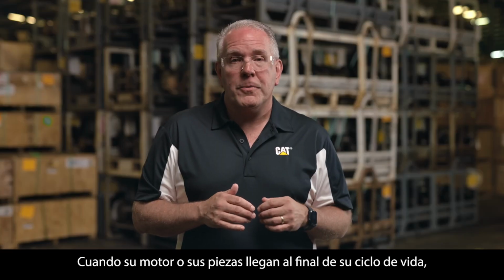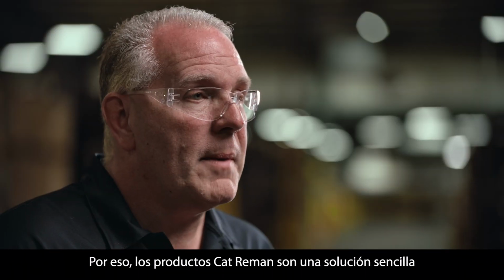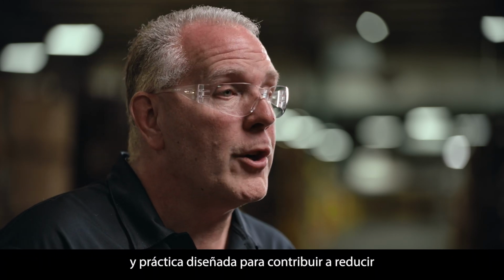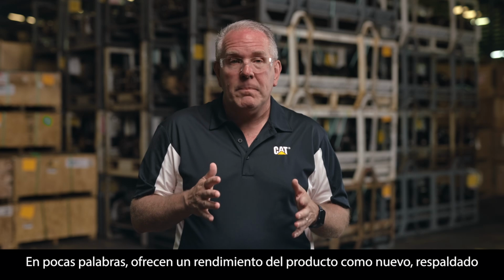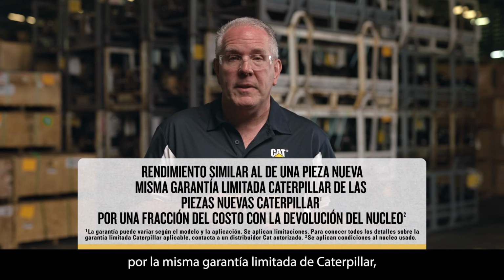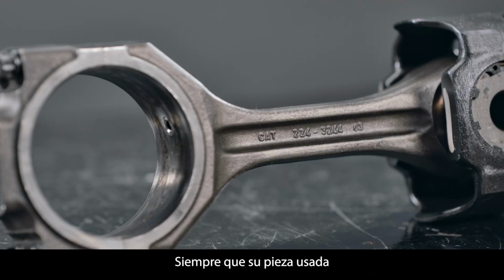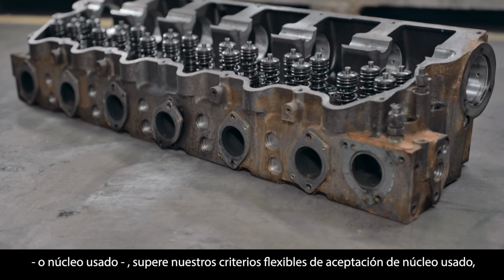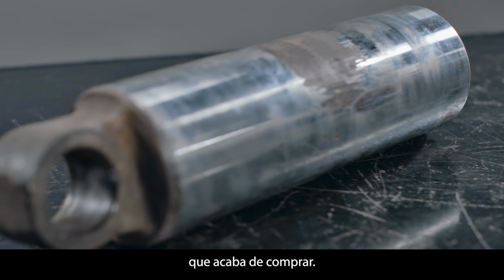MITO: NO TIENEN OPCIONES CAT® REMAN PARA MI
¿Existe alguna opción en la línea de productos Cat® Reman que pueda ayudar a su empresa a ahorrar tiempo y dinero? No hay solo una, hay más de 8.000 piezas, componentes y kits diseñados para proporcionar un rendimiento como nuevo en su equipo o motor Cat.

¿Qué hay disponible para ti? Ofrecemos soluciones Cat Reman para empresas de construcción, minería, energía y transporte, y camiones de carretera. Elija entre productos para su motor, tren motriz, sistema hidráulico, electrónica, tren de rodaje y más. Y estamos agregando nuevas opciones y actualizaciones de diseño todo el tiempo.